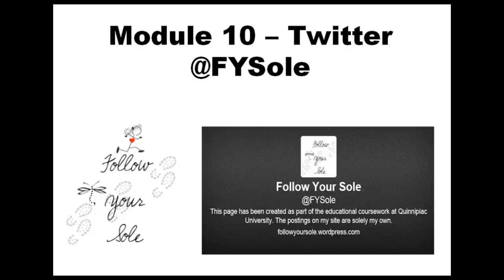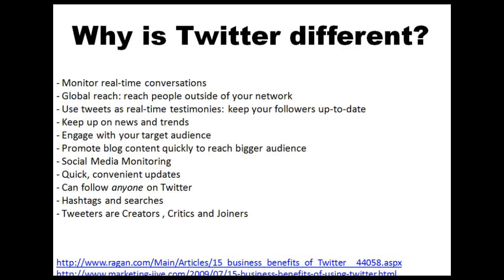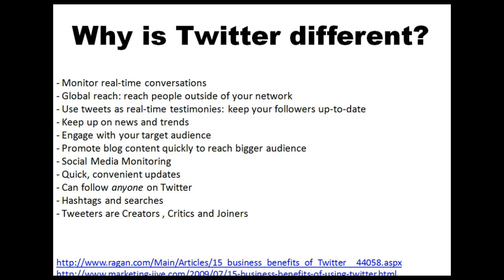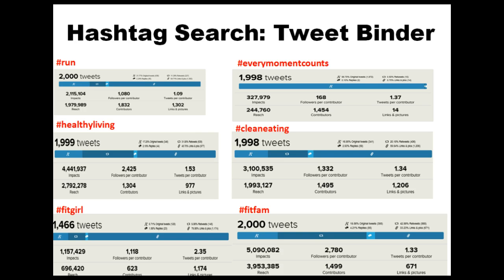Module 10 - Twitter